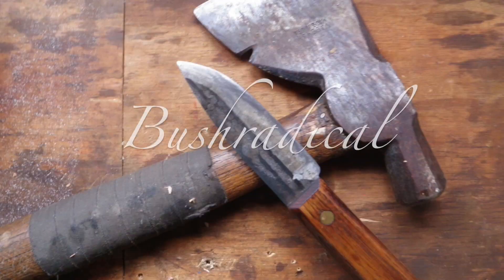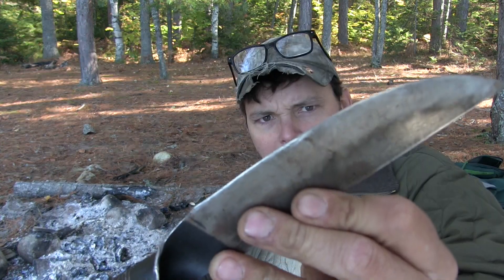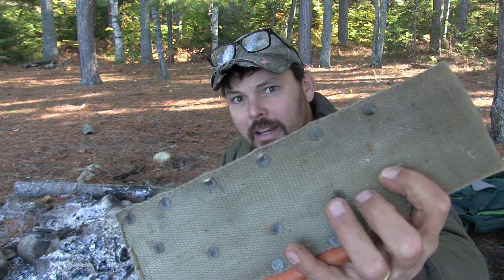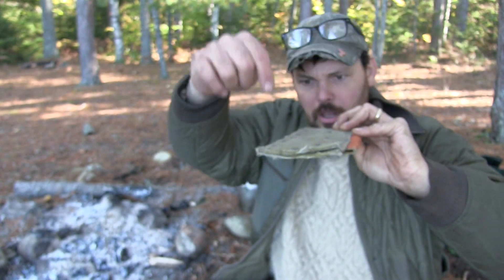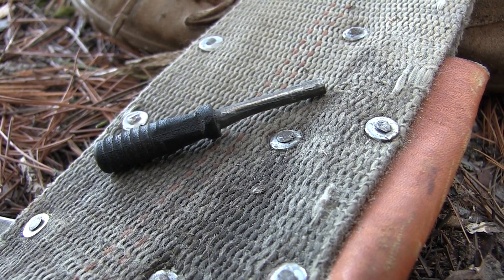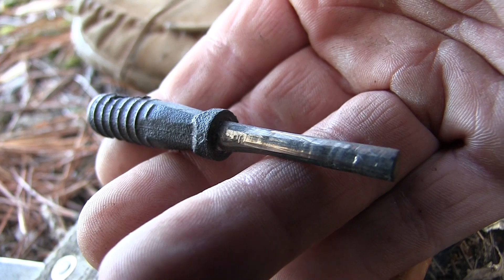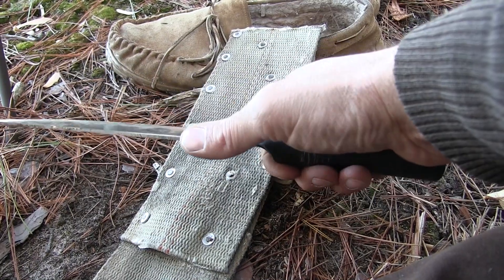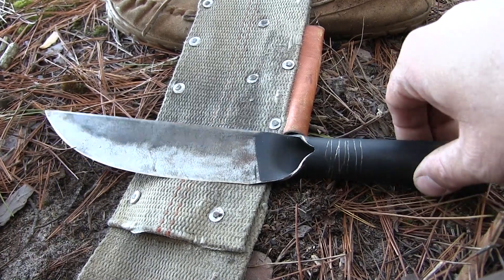Cold Steel Bushman Review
The cold Steel Bushman! What an interesting and unique knife!!! Its a knife. and a spear. and a machete, all in one!! And its affordable! Lets take a look.